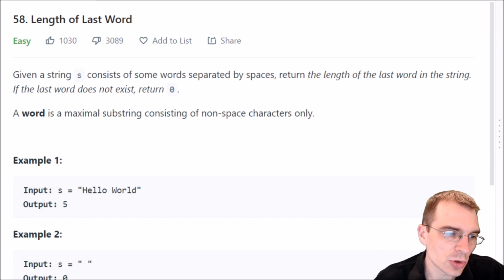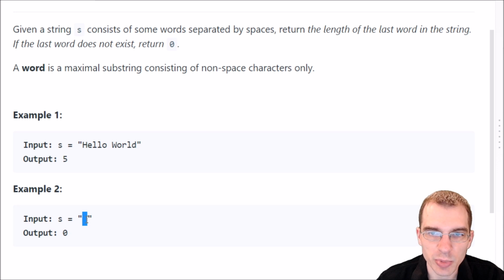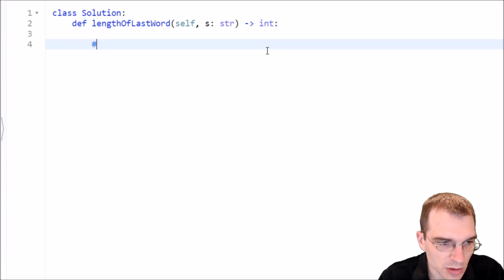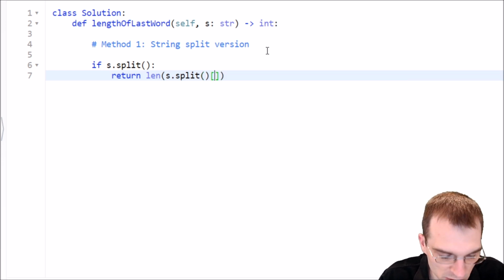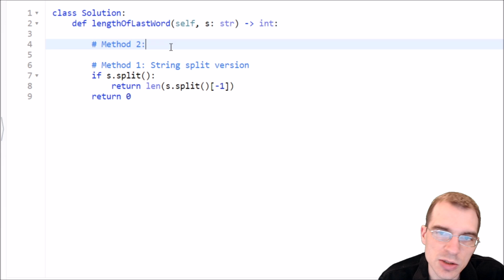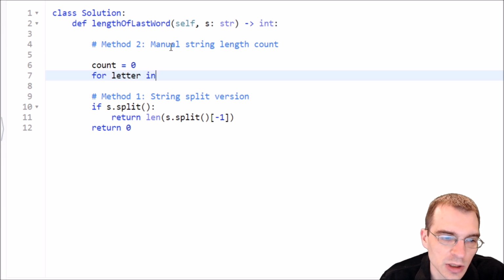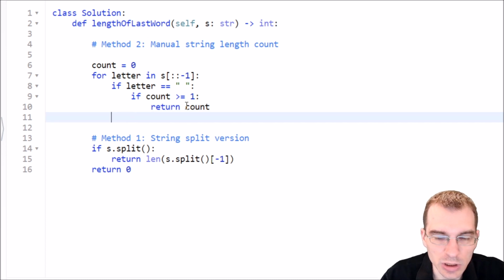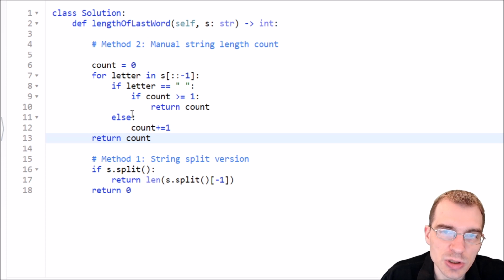Python Programming Practice: LeetCode #58 -- Length of Last Word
This episode of Python Programming Practice shows two approaches to LeetCode #58 - Length of Last Word:

This is an easy difficulty problem.

Note that the intent of this series to help viewers think through approaches to problems, not to provide copy/paste access to code that will pass LeetCode tests.